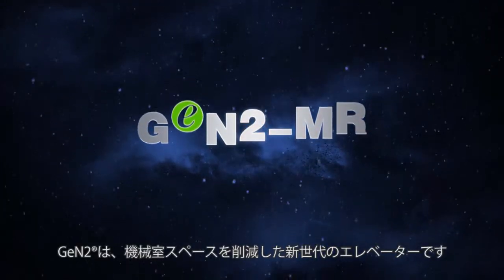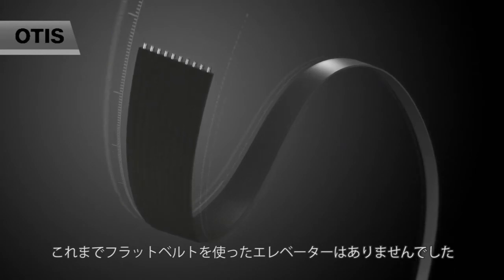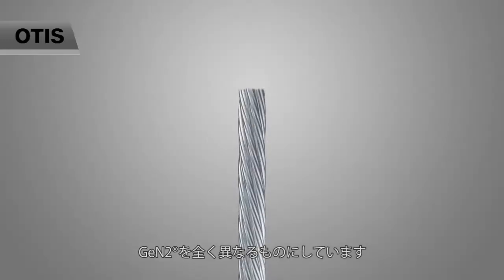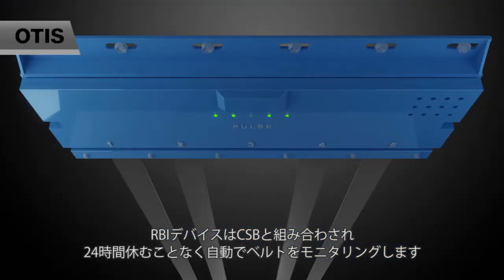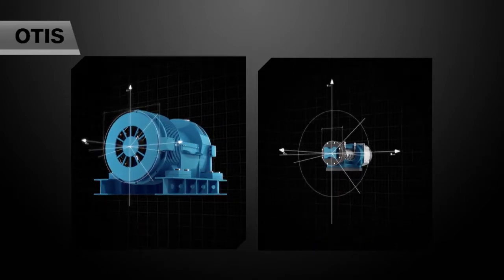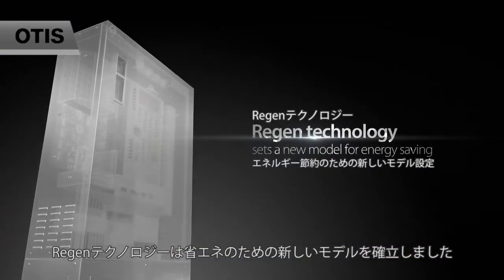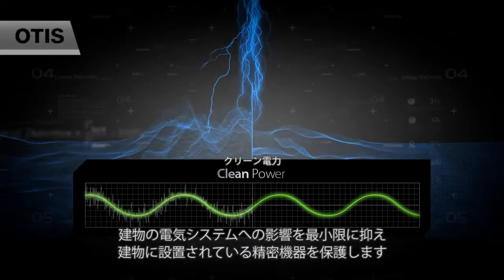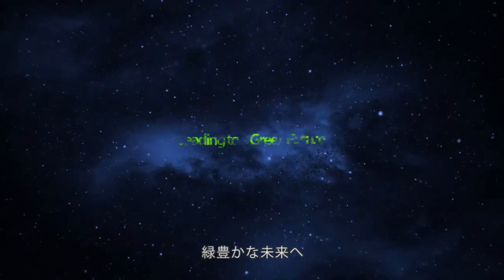日本オーチス・エレベータ - GeN2®-MR(Machine Roomless) エレベーター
日本オーチス・エレベータ - GeN2®-MR(Machine Roomless) エレベーターは、従来のエレベーター駆動方式のワイヤーロープに代わる「フラットベルト」を採用しました。

従来のワイヤーロープと比較して軽量化や屈曲性が向上したことにより、綱車（シーブ）やモーターの小型化等が可能になりました。

また、従来のエレベーターロープはロープの中心にオイルを含浸させて使用しますが、フラットベルトはオイル不要なので給油の必要がありません。使用する油を減らすことで環境への影響を減らしています。